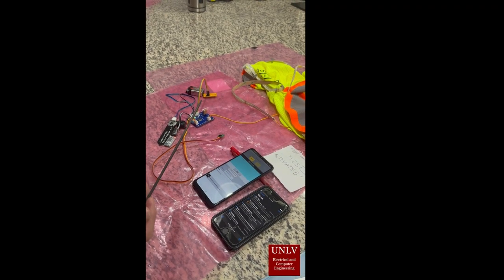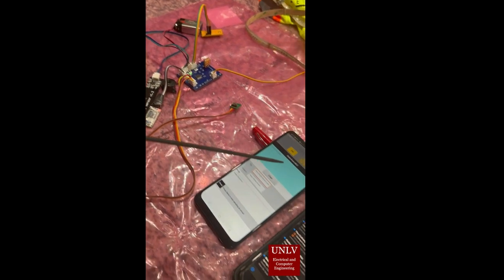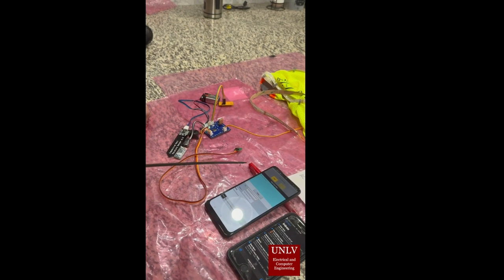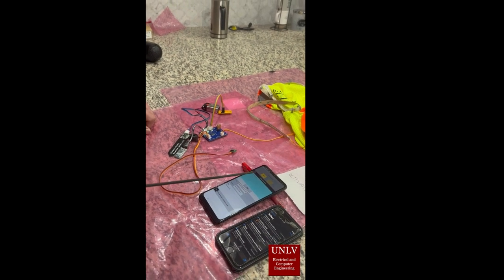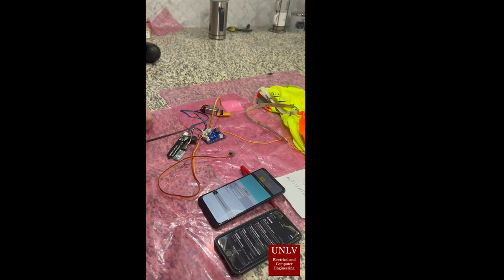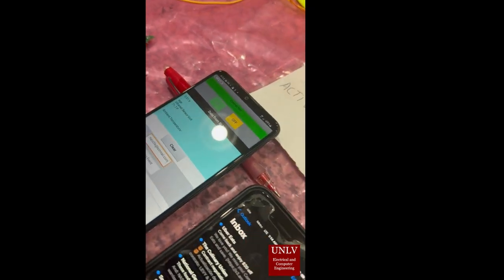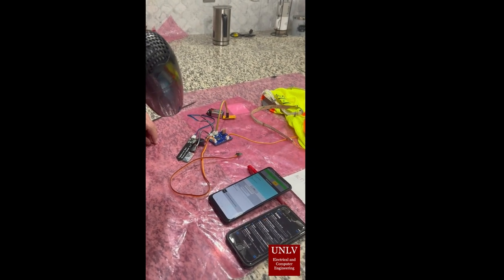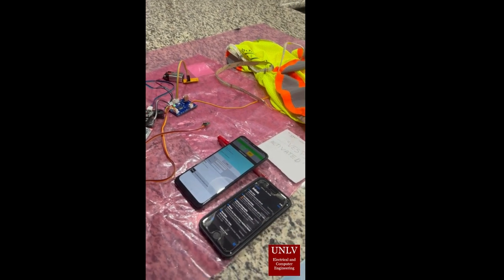Smart High Visible Warning Vest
The Intelligent Vest (I VEST) is a high visibility safety vest similar to a high visibility safety vest which is required to be worn by construction workers. This vest has been modified to identify heat illnesses such as heat exhaustion to prevent heat stroke. It is equipped with sensors and a microcontroller that triggers an IFTTT technology that sends an email warning to the supervisor and safety officer to alert that the I VEST has been activated. This will indicate that a worker has experienced a heat illness event and needs assistance. The target market of this product is the construction industry where workers are exposed to high temperature environments. This product improves productivity and reduces work loss due to heat illness. The mechanical components consist of a high visibility safety vest, as well as sound and visual alarms. A microcontroller is designed and programed to process data from sensors that detect excess or lack of moisture on the skin, and sensors that measure core body temperature. Then the microcontroller creates an output signal that activates a visual alarm using LEDs and sends a warning alarm by texting a message ensuring that a safety personnel and supervisor is aware of a worker’s heat illness condition. The I VEST is an innovative product that will fit the worker’s safety market. It will help create a safe environment for the workers as well as help the company by saving time and productivity. The I VEST will be the worker’s next best tool in their work life.